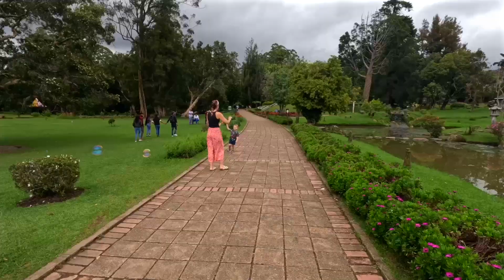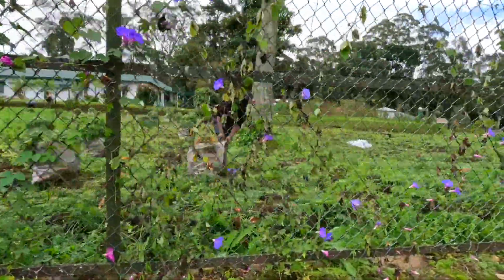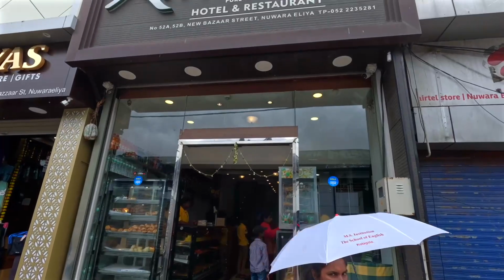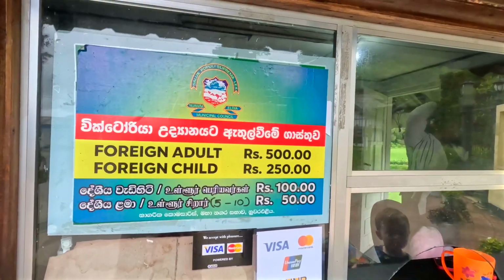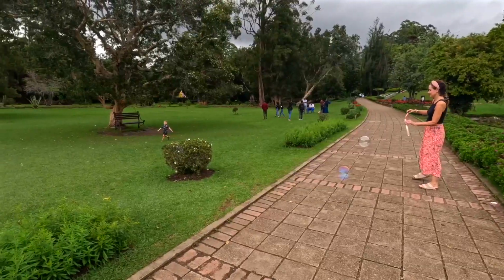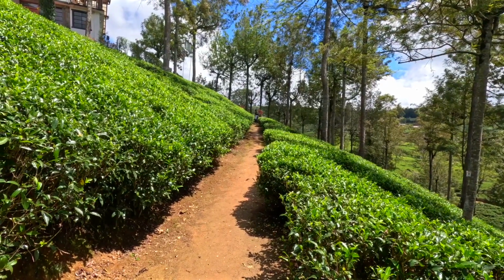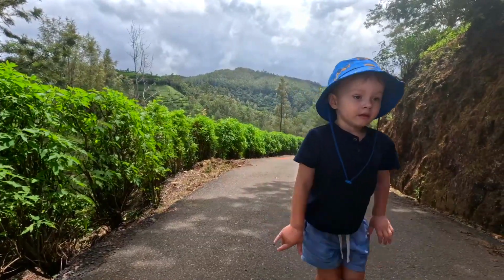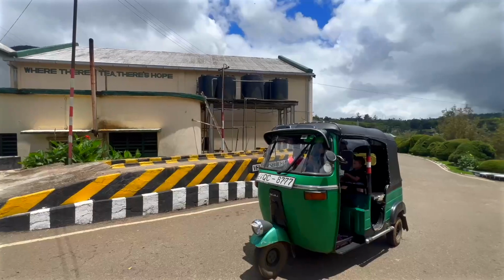Nuwaraeliya, Sri Lanka "Little England".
Title: "Discovering Nuwara Eliya's Charms with The Elson Family | Pedro Tea Plantation & Lovers Leap Waterfall"Description:Greetings from The Elson Family, and welcome to our family vlog as we embark on a captivating exploration of Nuwara Eliya, the enchanting "Little England" in Sri Lanka. Join us as we immerse ourselves in the town's scenic beauty, pay a visit to the iconic Pedro Tea Plantation, and behold the awe-inspiring Lovers Leap Waterfall.🌿 In this vlog, we'll lead you through the picturesque landscapes of Nuwara Eliya, a town that mirrors the charm of England. We'll wander through the lush tea plantations and capture the essence of this idyllic setting.🌱 Our journey will take us to the renowned Pedro Tea Plantation, where we'll unravel the secrets of tea production and taste the flavors of Sri Lankan tea. You'll get an exclusive look at this iconic location, famous for its tea heritage.💑 To add a dash of romance, we'll also explore the mesmerizing Lovers Leap Waterfall, a destination that boasts a rich local legend. We'll share this breathtaking experience with you, capturing the beauty of nature at its finest.👨‍👩‍👧‍👦 Our family vlogs are all about creating beautiful memories, cherishing togetherness, and experiencing the world's wonders. We invite you to be a part of our journey and share these special moments with us.🔔 Make sure to hit the notification bell and subscribe to our channel so you don't miss any of our upcoming adventures. We value your insights and love hearing from our extended family of viewers.👍 If you enjoyed our video, please give it a thumbs up and share it with your friends and fellow travel enthusiasts. Help us spread the joy of exploration.📌 Locations: Nuwara Eliya, Sri Lanka - Pedro Tea Plantation - Lovers Leap Waterfall🎥 Watch More: [Include your playlist or related videos]📸 Follow Us on Instagram: [Your Instagram handle]NuwaraEliya LittleEngland FamilyVlog TravelSriLanka PedroTeaPlantation LoversLeapWaterfall TheElsonFamilyThank you for being a part of our adventure in Nuwara Eliya, Sri Lanka, where we explored the town, visited Pedro Tea Plantation, and marveled at the beauty of Lovers Leap Waterfall.

0:00 INTRO
0:25. Arriving
1:14 The Town
2:45 LUNCH
3:30 The botanical Gardens
5:18 Lovers Leap and Perdro Tea Estate